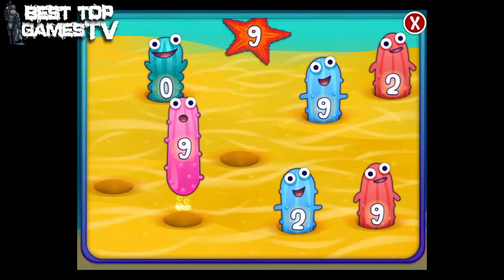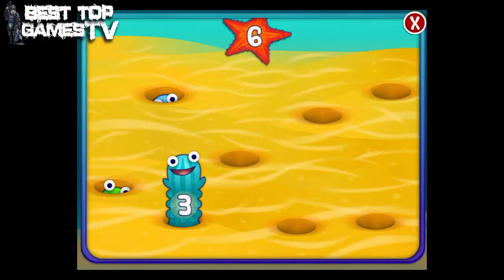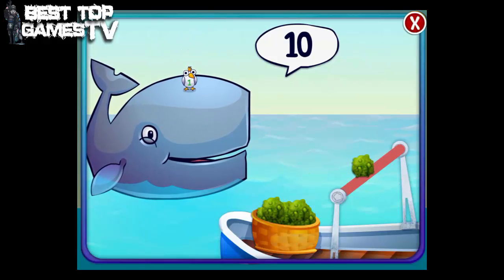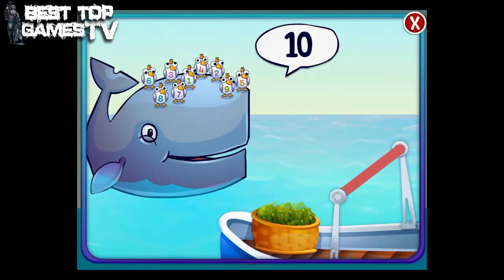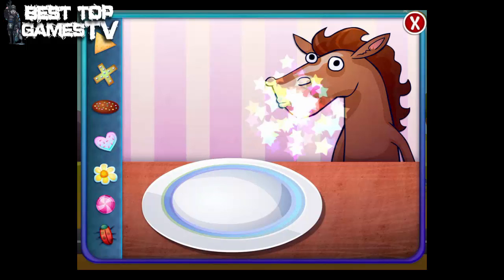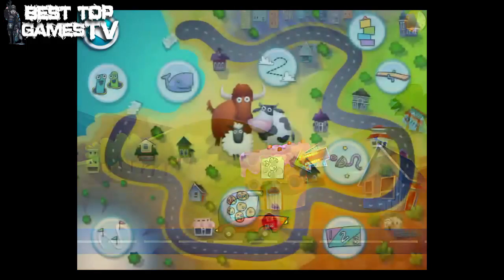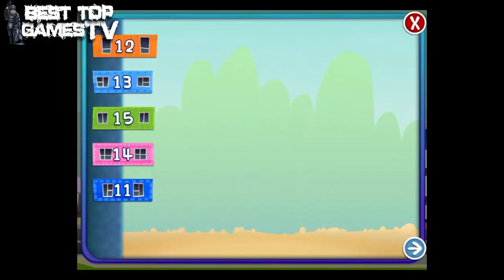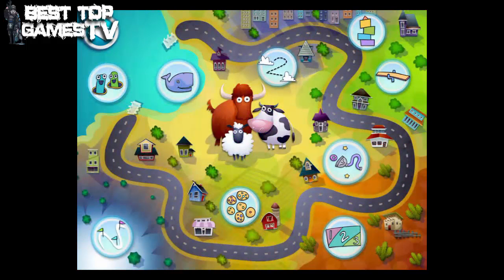Drive About: Number Neighborhood - Best Kids / Children Games (HD)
Drive, fly, or sail around Number Neighborhood, day or night, in a delightful world filled with early math.

Top 10 Apps 2014 - Best Apps For Kids

Children's Technology Review Editor's Choice Award

REVIEWERS SAY...

- The perfect "back to school" app for any preschooler headed for Kindergarten. - Children's Technology Review

- This app with its quirky scenes, coupled with some of the most darling characters, is so well done. It is bound to be added to the list of favorite apps by teachers, parents and children. - Teachers with Apps

9 MINI GAMES FOR EARLY MATH PRACTICE

Drive About: Number Neighborhood offers a wide variety of scenes and activities to suit a range of ages from Preschool to Kindergarten. Discover math as you drive through the city and countryside, sail to a submarine and dive to the bottom of the sea, guide a hot air balloon to the clouds and blast off into space with a rocket.

Game Descriptions:

• Catch-a-Sea Pickle - tap the sea pickles displaying the target number
• Whale Feeding - use a slingshot to feed the whale the correct number of cabbages
• Cloud Writing - trace the numbers in the sky
• Construction Blocks - stack the blocks in order, to turn on the lights
• See-Saw - balance the animals on the see-saw with equal sums
• Space Vacuum - clean up and count shoes, donuts, marbles and more
• Number Painting - color by numbers to paint a masterpiece
• Cookie Bakery - play chef and decorate your cookies with matching toppings
• Snowboard Slalom - guide a snowboarding yak to touch the flags in order

Designed for self-directed play, Drive About: Number Neighborhood gives your child a license to drive, fly and sail in a world that encourages free play and allows kids to practice early numeracy at their own pace and with minimal instruction.

Drive About: Number Neighborhood is a universal app that is available in the following languages:
• English, Spanish, French, Portuguese, Russian

MADE BY EDUCATIONAL GAME DESIGNERS

The game designers at Artgig Apps come from a background of educational software development and we put lots of TLC into every detail of each app we create to ensure a fun and engaging learning experience. We include kids, parents and teachers in our app development and testing to make sure our apps are exceptional tools that kids want to use again and again.

We welcome your comments, suggestions and feedback.

Thanks for trying Drive About: Number Neighborhood!

ABOUT PRIVACY

We at Artgig Apps are parents ourselves, and we hold your privacy and the privacy of your child in the highest regard.

We comply with the Children's Online Privacy Protection Act (COPPA).

Our Apps:

- Do not share your personal information with us or anyone else.
- Do not include 3rd party ads, or in-app purchases.
- Include gated feedback links and links to the Artgig Apps website within the app.
- Use analytics to collect anonymized user data for general information about how people use our apps